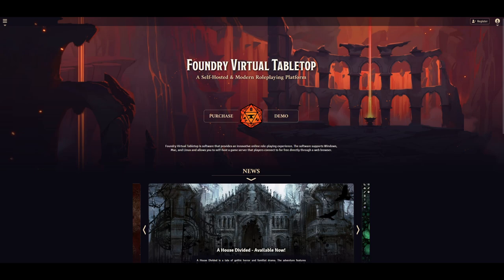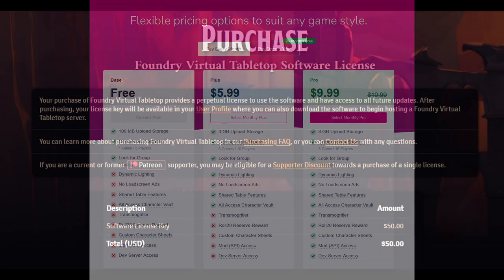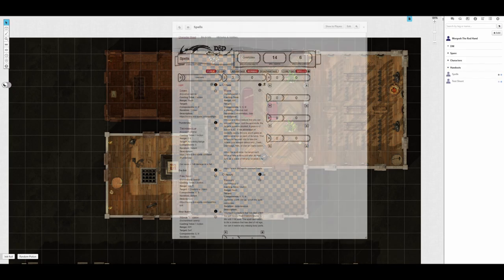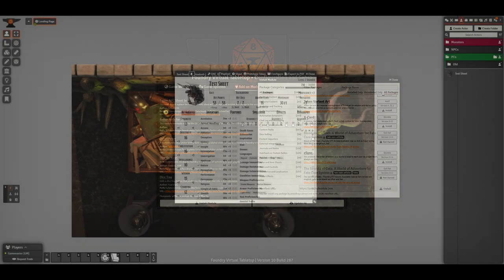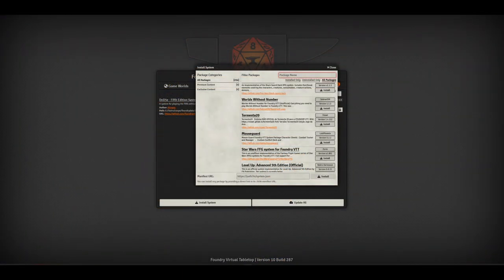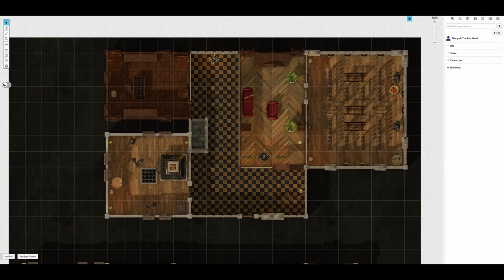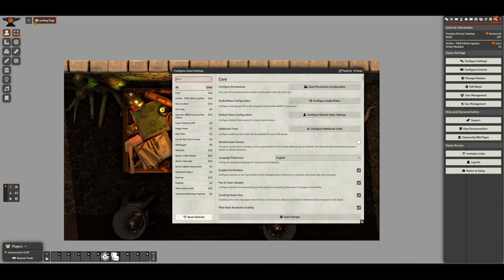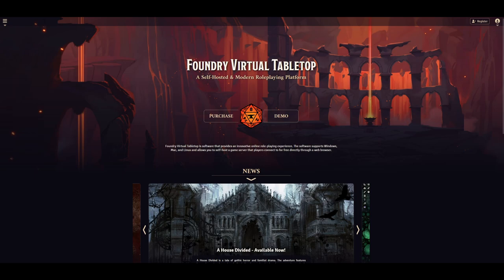Foundry vs Roll20 - Which VTT Is Right for You?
When looking to play an RPG online, the number of Virtual Tabletops or VTTs can be overwhelming. Having used both Foundry and Roll20 a good amount, I thought I'd make a video outlining some differences and similarities between the two/

This video is mostly audio, with the visual component being secondary. I recommend using the demo on Foundry and creating a game on Roll20's free option to get an idea of the look and feel of each VTT.

This video isn't my usual thing, but it's something I thought might be useful to some people so I decided to make it while I work on bigger videos.

Sections
00:00 Intro
00:57 Pricing
02:58 Core Overview
04:58 Non-DnD Systems
06:02 Marketplaces and Extensions
07:35 Battlemaps
08:54 Play Experience (My Subjective Opinion)
10:26 Final Verdict